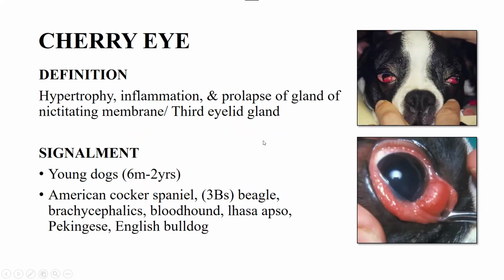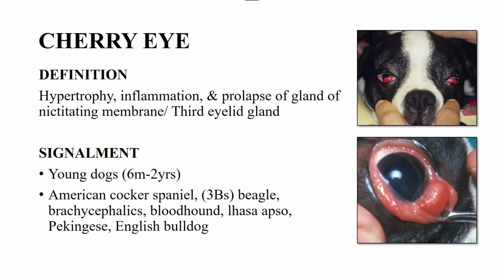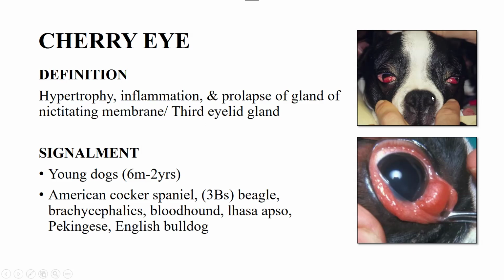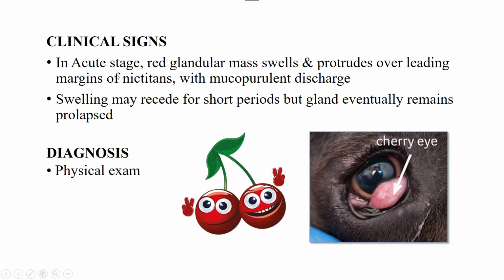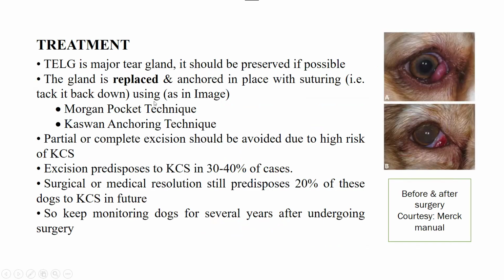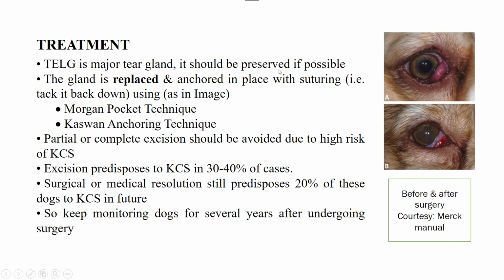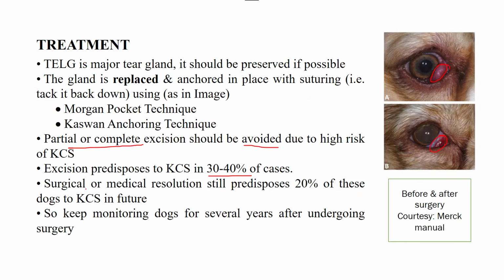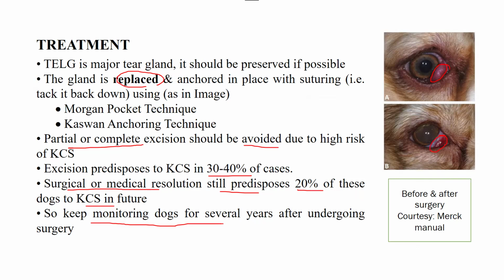Cherry Eye _ Navle